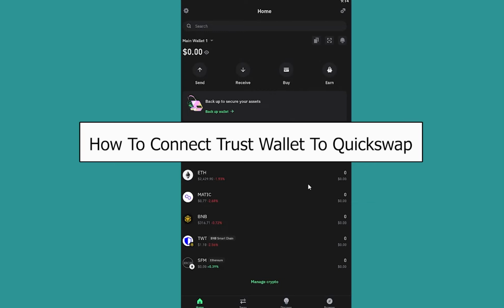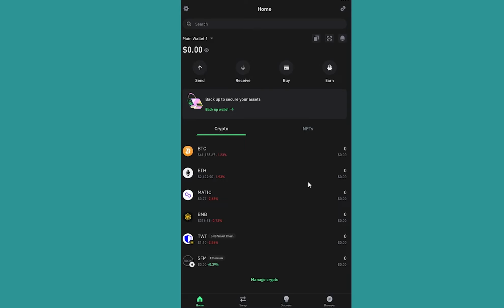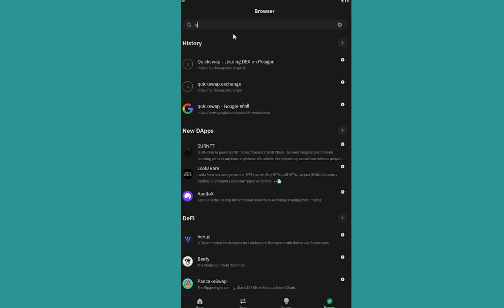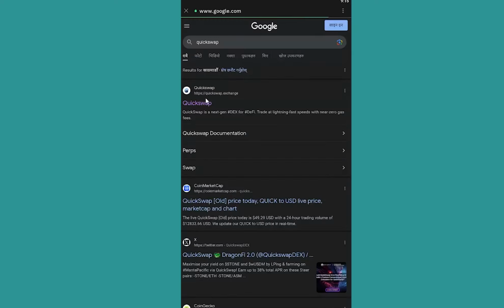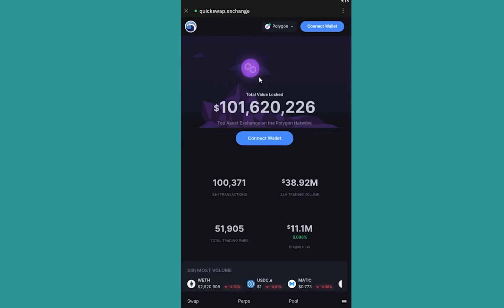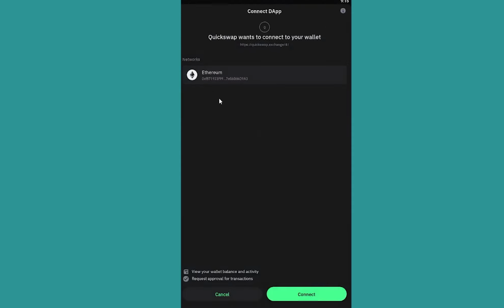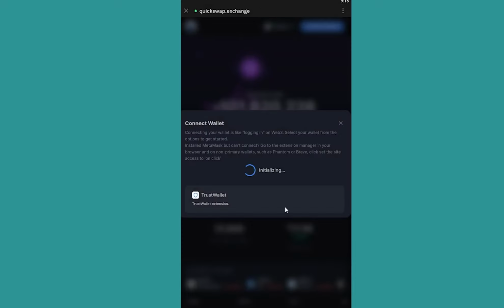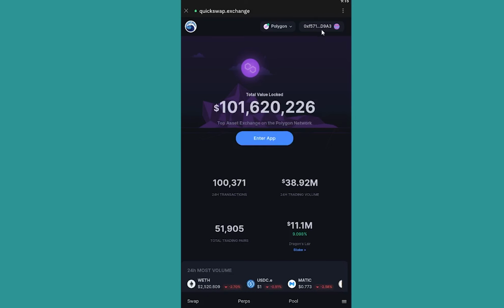How to Connect Quickswap to TrustWallet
This video walks you through the step by step process of how to use quickswap to trust wallet. Want to effortlessly trade your favorite tokens on Quickswap?  This comprehensive tutorial shows you how to seamlessly connect your Quickswap account to Trust Wallet, unlocking a world of decentralized finance opportunities!